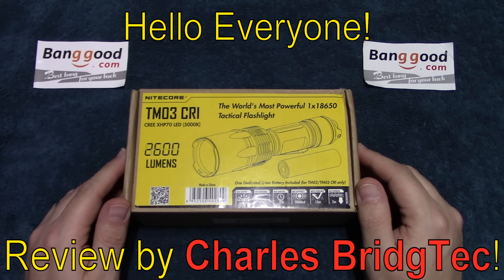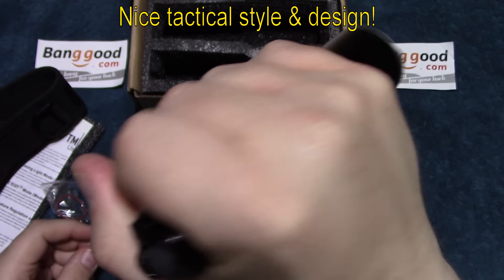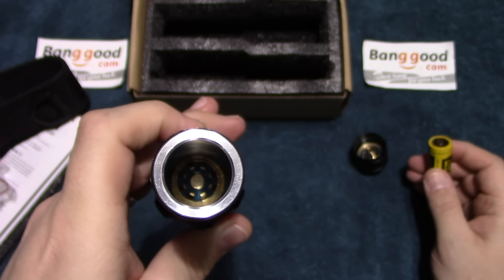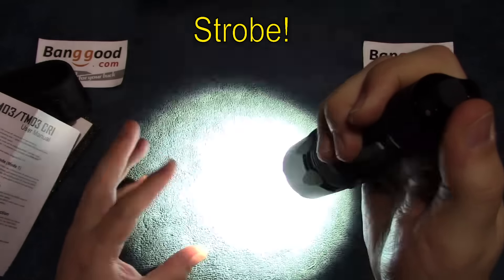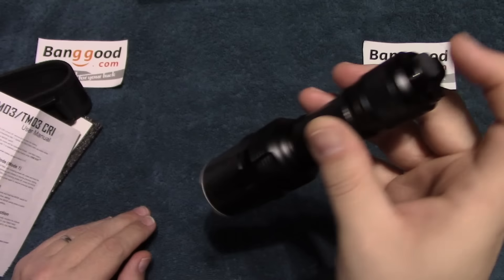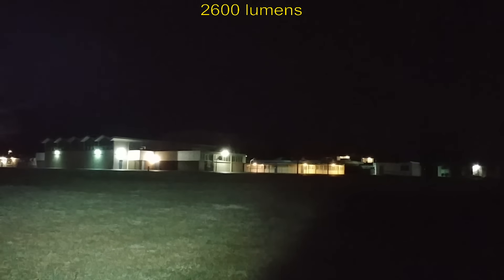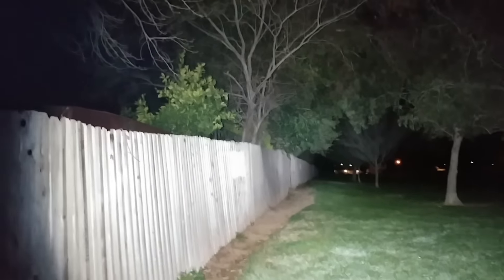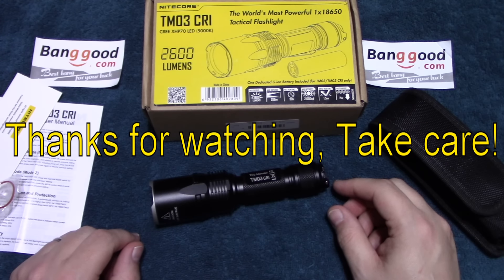Nitecore TM03 CRI Flashlight Review!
Here is an amazing flashlight from Nitecore with their TM03 CRI, which is now my favorite 18650 cell flashlight. Build quality, finish and performance on this light are outstanding! Feels good in the hands and easy to program for every day carry users or tactical users! I will leave a link below to purchase from banggood.com and to nitecorestore.com for the batteries with my discount: